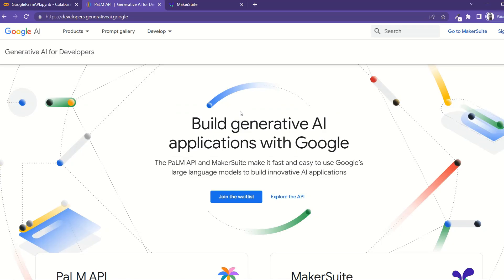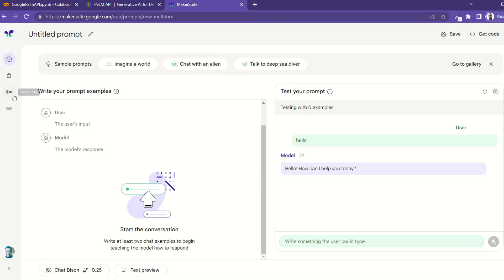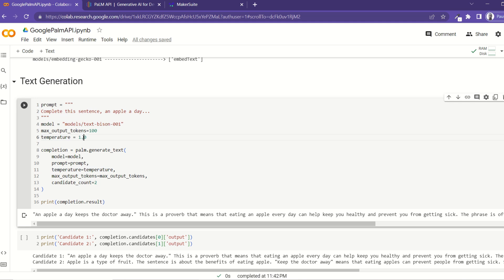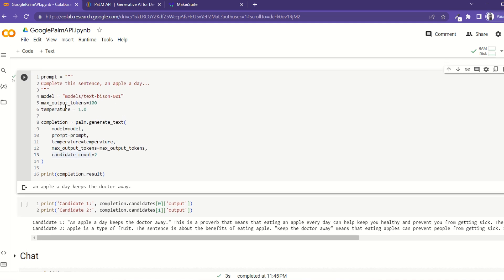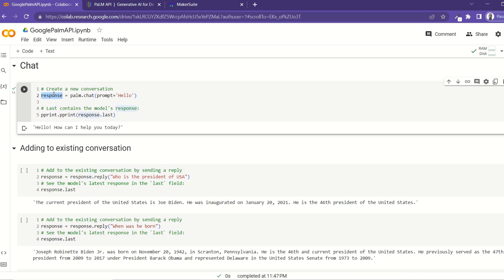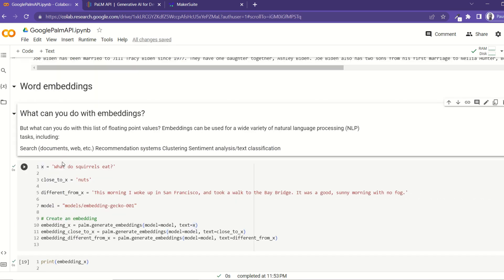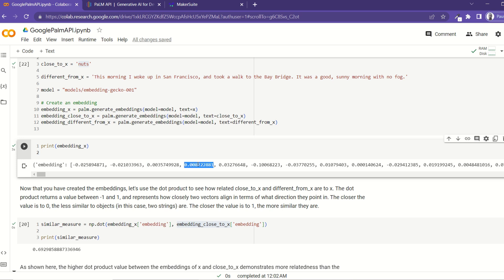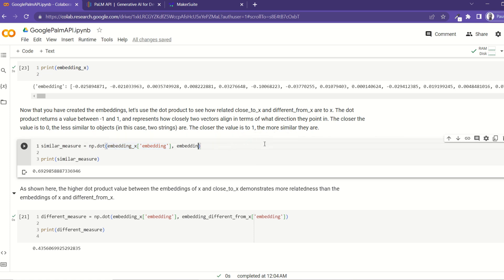How to use PaLM2 models | PaLM API tutorial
In this video, I expllain how to get acess and use the PaLM API to access PaLM models